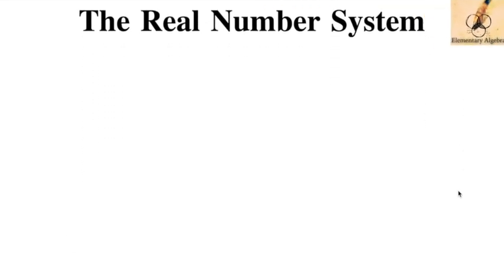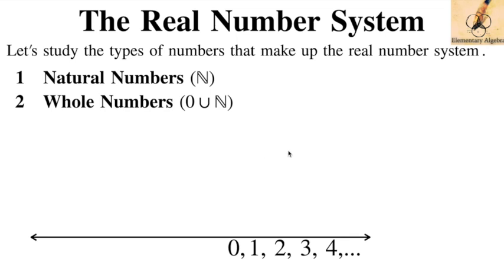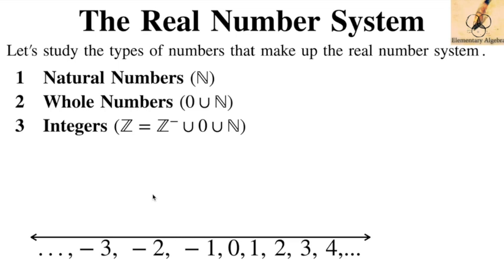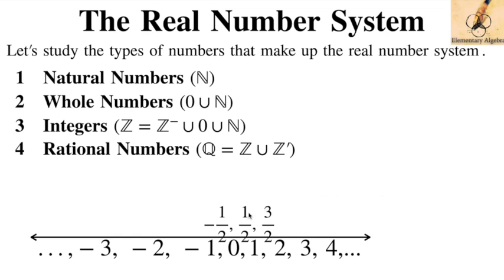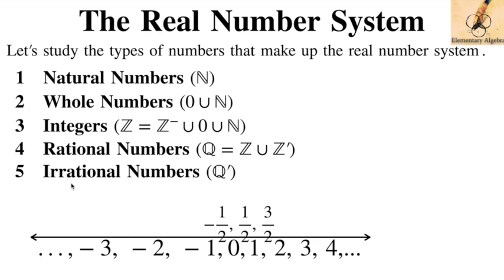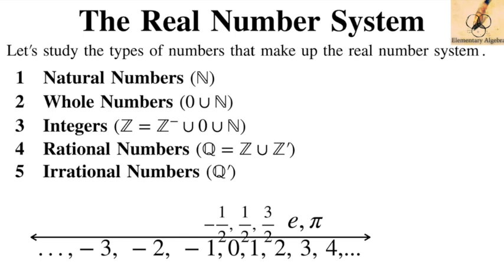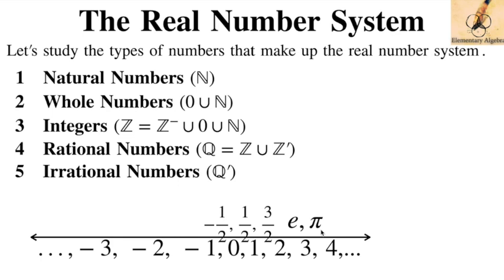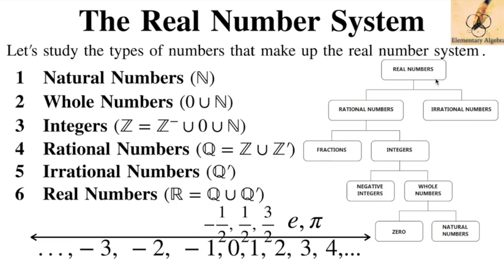The Real Number System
This video explains the System of Real Numbers. Starting from the Natural Numbers, Integers, Rational Numbers, then the Reals.